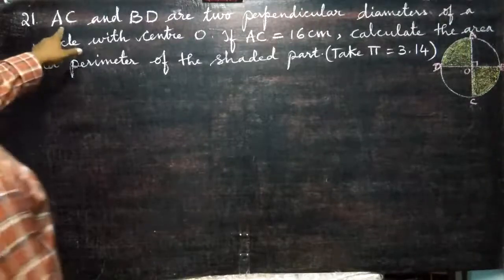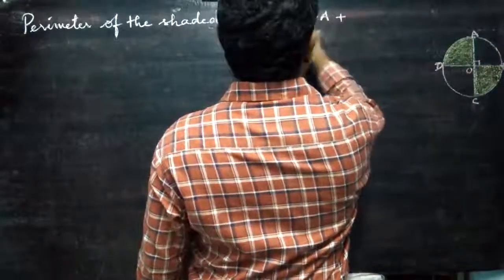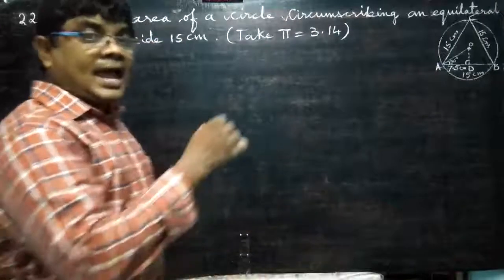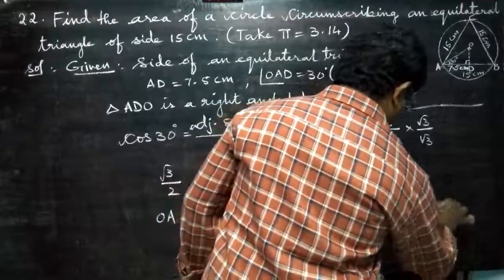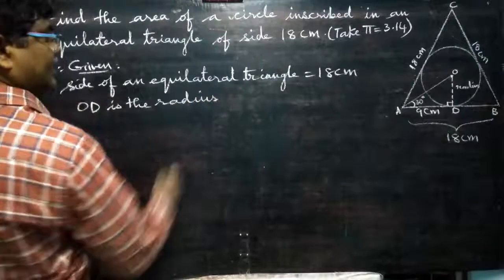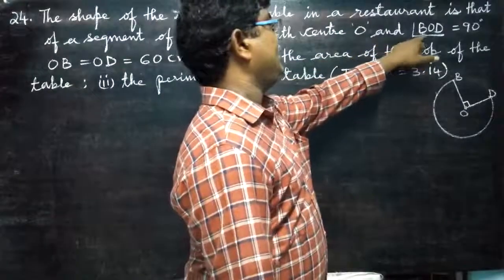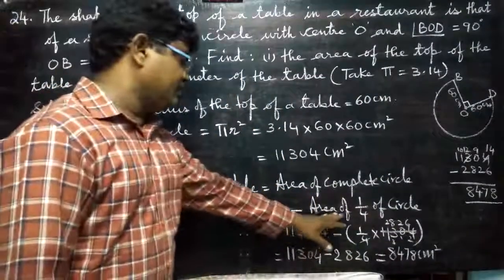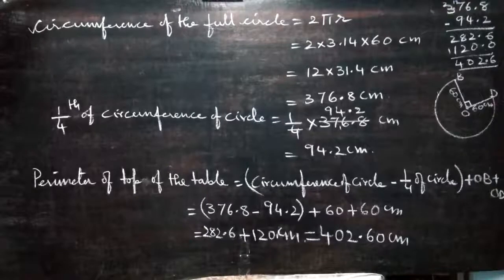Mathematics : Class 9 :- Circumference and Area of Circle ( Part - 3 )